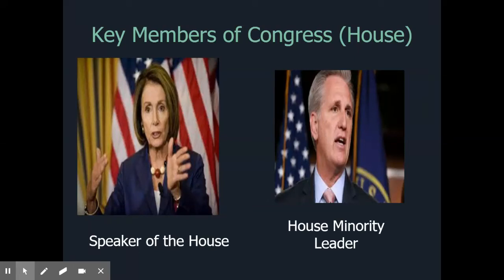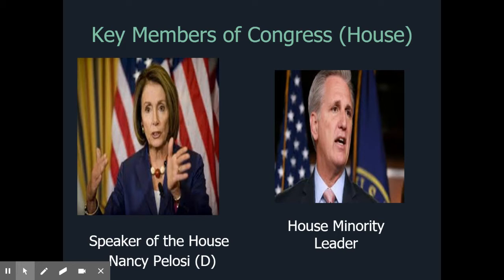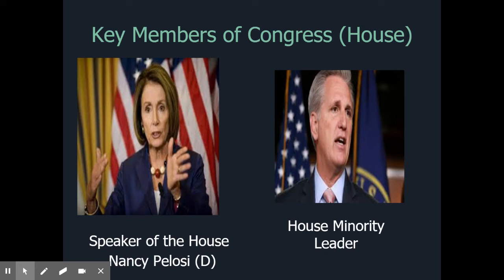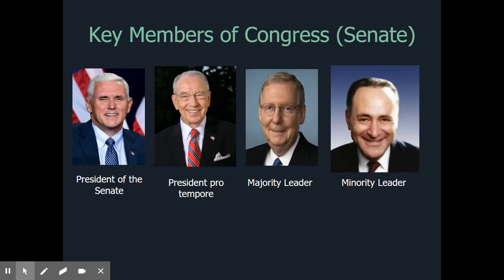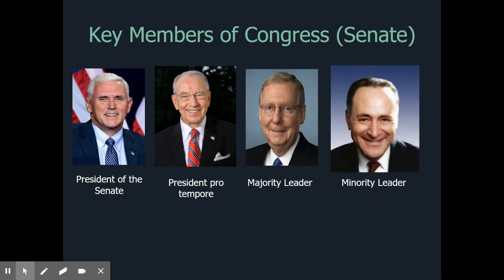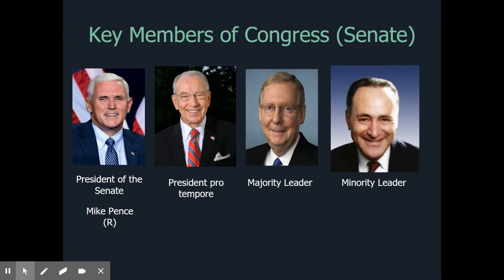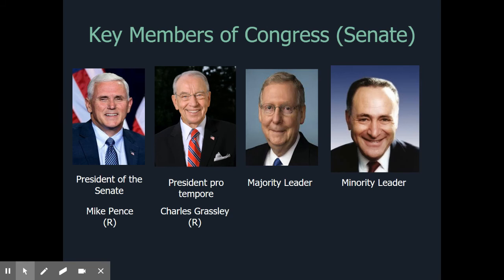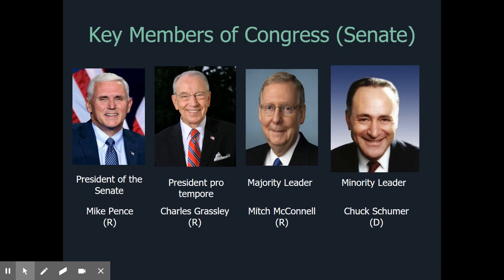Civics: Leaders of Congress